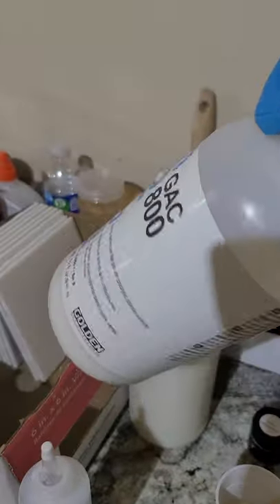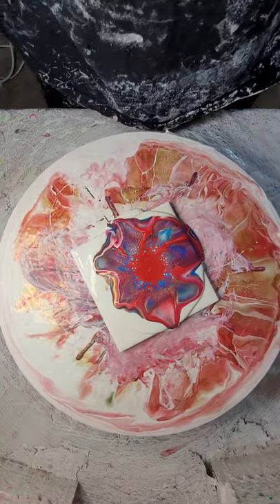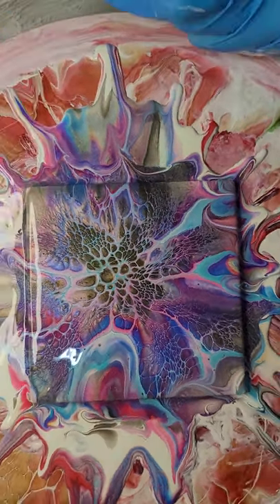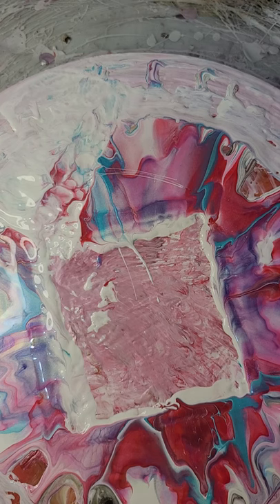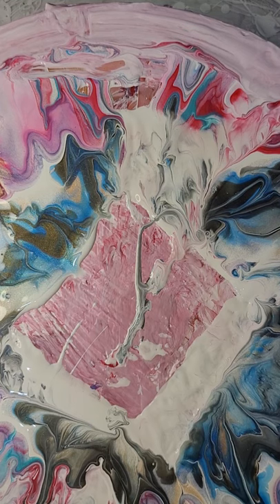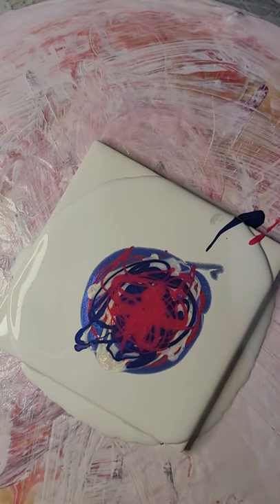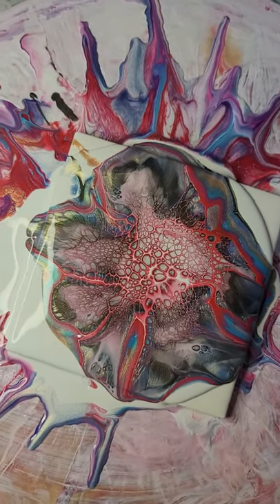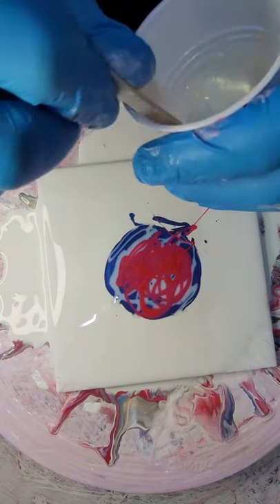acrylic pour painting bloom technique abstract fluid art creation video #55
all colors and CA's at the beginning of the video